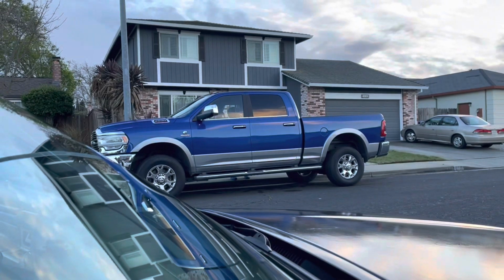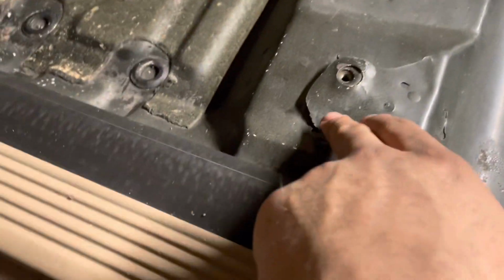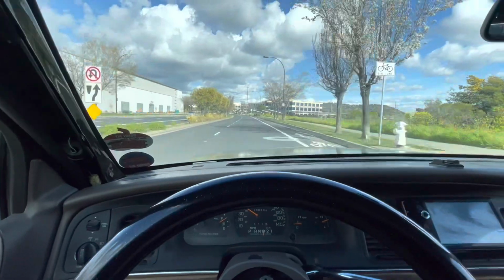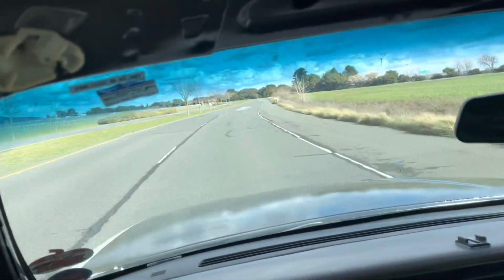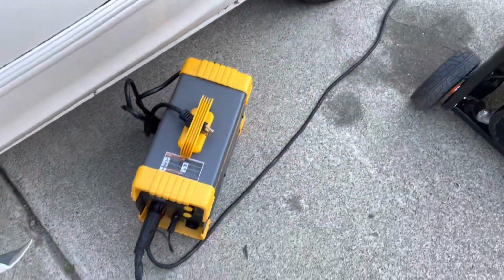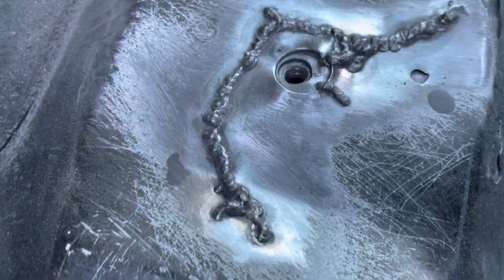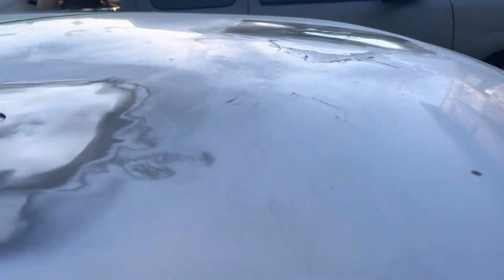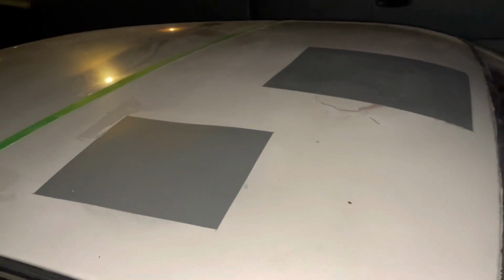Crown Vic siren patching/found some other issues